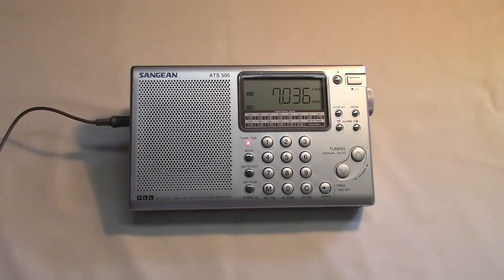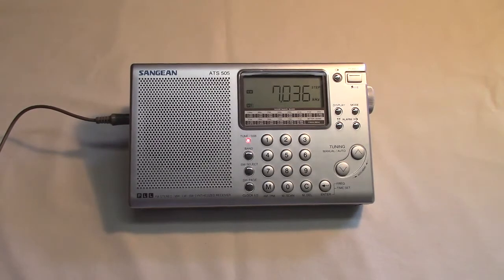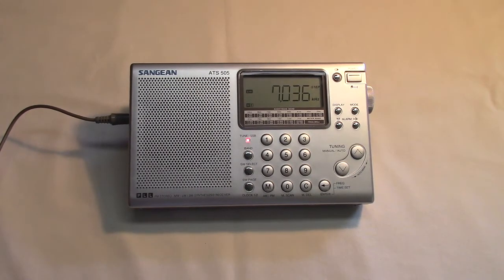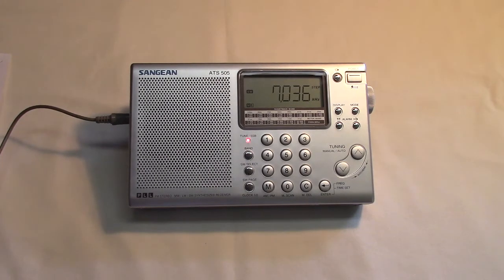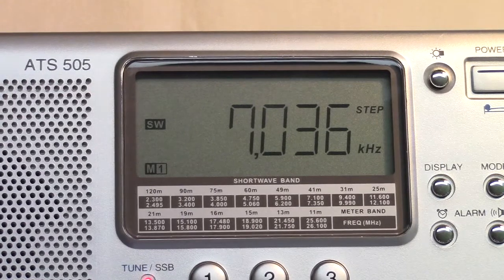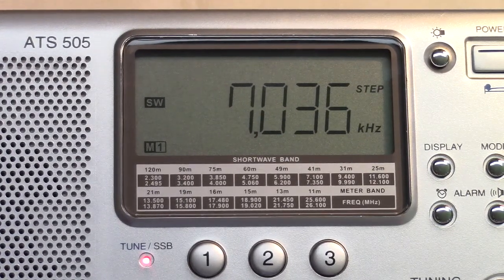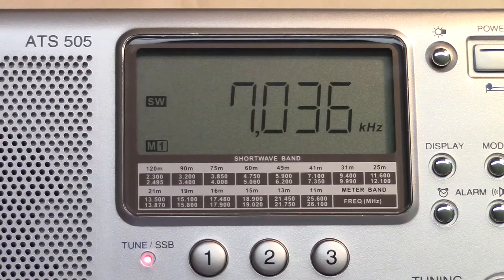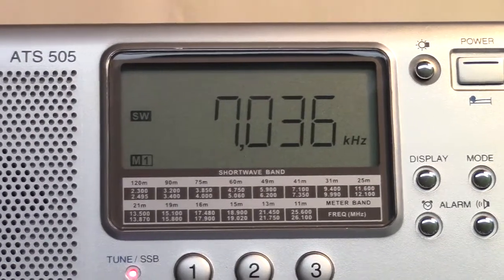Sangean ATS-505 AM/FM/SW Portable Radio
I purchased this Sangean ATS-505 several years ago. It is a good performer, although somewhat larger in size than more recent models of shortwave portables. A more recent model, the ATS-505P seems to be available from several sources